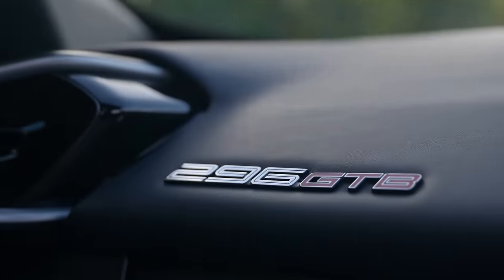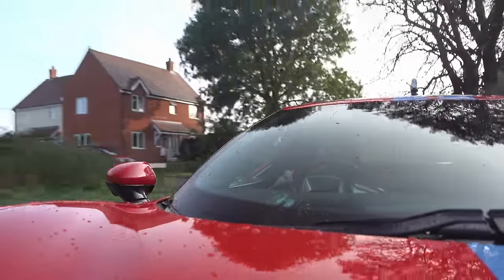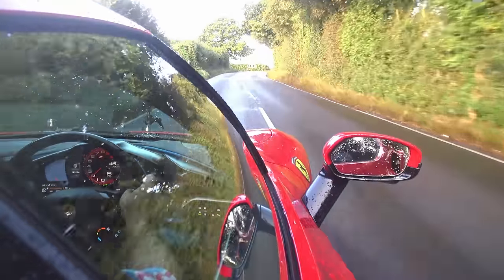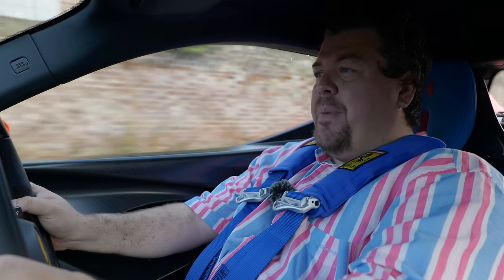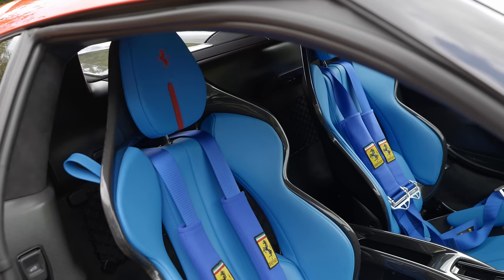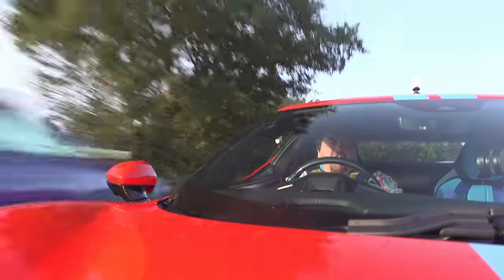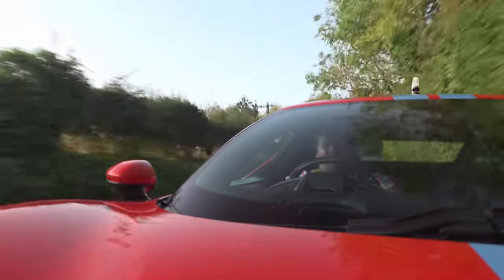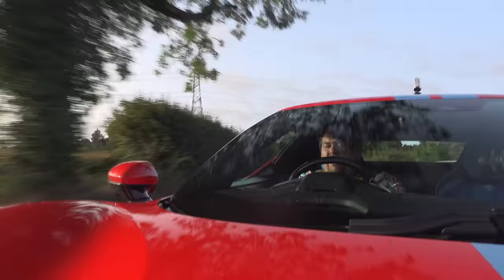Living With The £400k 830HP Ferrari 296 GTB - The "Other Stuff" They Don't Always Tell You...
Today, a bonus "Part two" review in which I summarise my time with the rather impressive Ferrari 296 GTB. How has it been over a week, what are its quirks?

RoadStr is the platform for connecting car enthusiasts where you can discover and post car events, join a car group, find and drive the best roads with built in route planner and navigation. Your Automotive lifestyle, all in one place

Equipment Used:
Panasonic S1H Camera